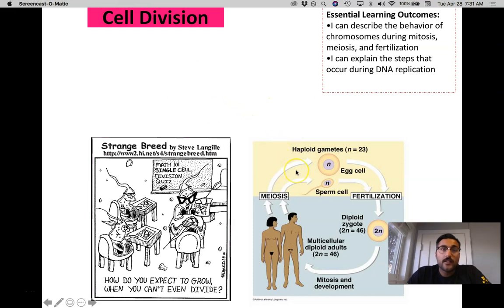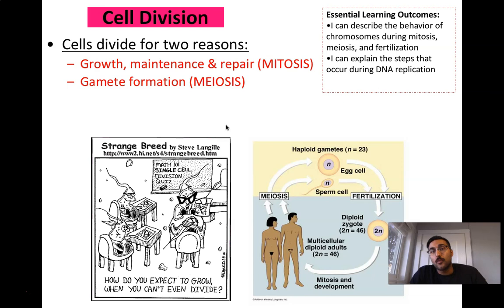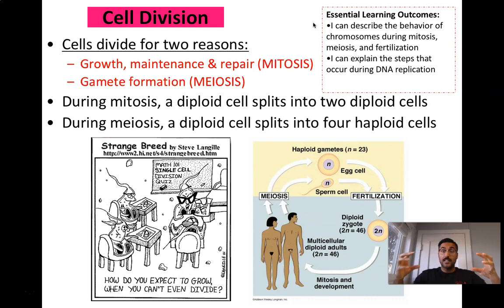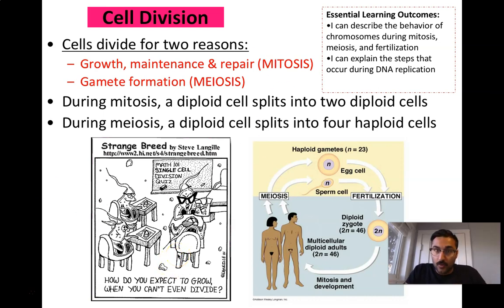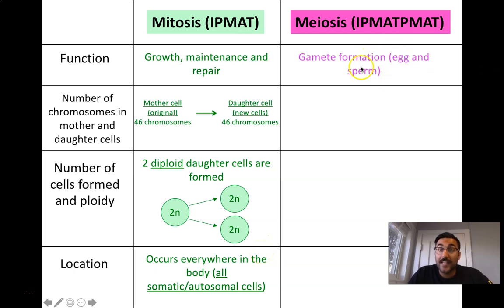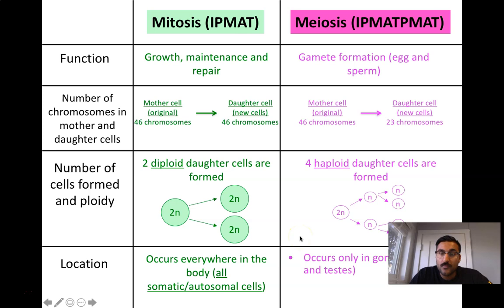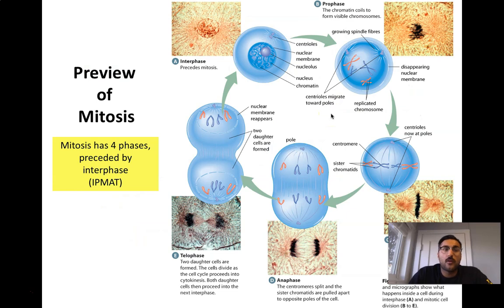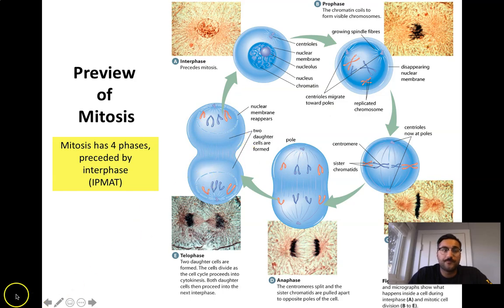Science 30 Biology 14 Cell Division Intro